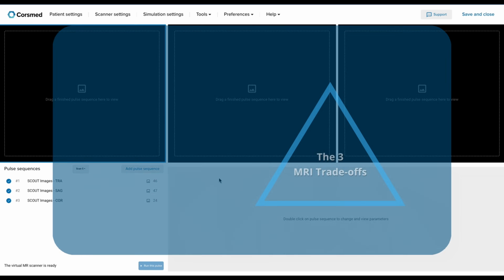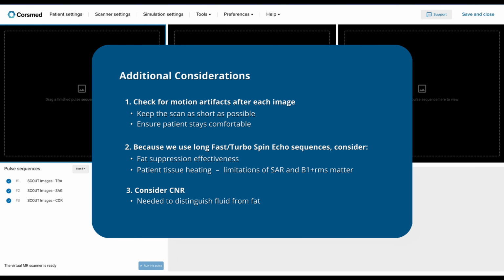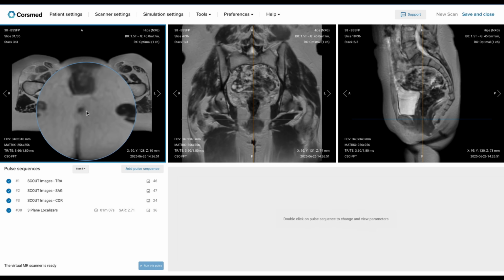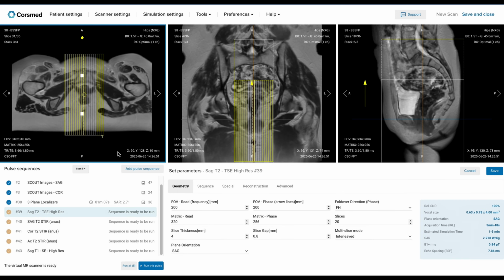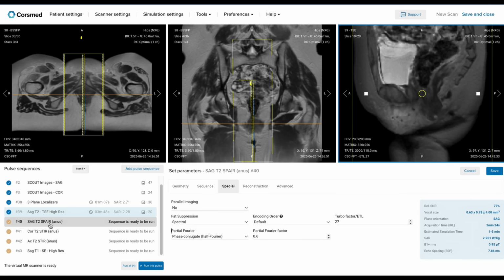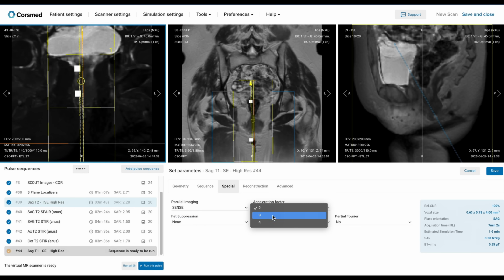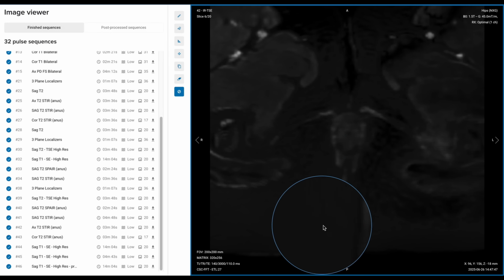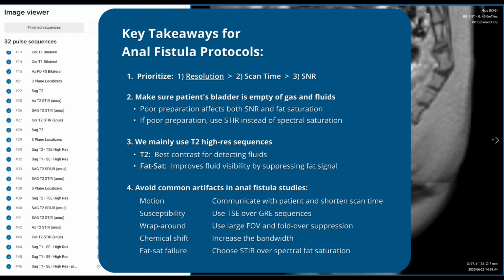How to Plan an Anal Fistula MRI Protocol – EASY Step-by-Step Guide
𝗠𝗮𝘀𝘁𝗲𝗿 𝘁𝗵𝗲 𝗔𝗻𝗮𝗹 𝗙𝗶𝘀𝘁𝘂𝗹𝗮 𝗠𝗥𝗜 𝗣𝗿𝗼𝘁𝗼𝗰𝗼𝗹 – 𝗦𝘁𝗲𝗽-𝗯𝘆-𝗦𝘁𝗲𝗽 𝗣𝗹𝗮𝗻𝗻𝗶𝗻𝗴 𝗚𝘂𝗶𝗱𝗲

Unlock the secrets to plan and perform a precise anal fistula MRI protocol. This video breaks down every step to image the anal canal and avoid common artifacts.

💡 𝗟𝗲𝗮𝗿𝗻 𝗵𝗼𝘄 𝘁𝗼:
 1. Select the best sequences for clear images.
 2. Plan slices and parameters for maximum image quality.
 3. Avoid common pitfalls like artifacts and poor contrast.

🧑🏻‍⚕️ 𝗣𝗲𝗿𝗳𝗲𝗰𝘁 𝗳𝗼𝗿 𝗠𝗥𝗜 𝘀𝘁𝘂𝗱𝗲𝗻𝘁𝘀, 𝘁𝗲𝗰𝗵𝗻𝗼𝗹𝗼𝗴𝗶𝘀𝘁𝘀, 𝗮𝗻𝗱 𝗿𝗮𝗱𝗶𝗼𝗴𝗿𝗮𝗽𝗵𝗲𝗿𝘀:
This tutorial combines expert planning tips, detailed explanations, and real-time demonstrations.
Whether you are a student preparing for exams or a technologist refining your skills, you'll gain valuable insights to ensure accurate scans. Watch and advance your MRI career today!

Chapters:
0:00 Intro
0:23 Scan Time vs Resolution vs SNR – What to Prioritize in Anal Fistula MRI?
1:13 Common Anal Fistula Conditions – and Sequences That Reveal Them
2:43 Additional Considerations
3:35 Patient Preparation and Hardware Settings
6:10 Acquire Localizers and View Key Anatomy
8:23 Add the Pulse Sequences
10:44 Plan the Sagittal T2 TSE
12:31 Fat Saturation: Spectral vs STIR
13:43 Plan the T2 STIR Sequences (Sag, Cor, Ax)
15:44 Plan the Sag T1 Spin Echo
17:58 View the Final Images and Compare Contrasts
21:17 Key Takeaways